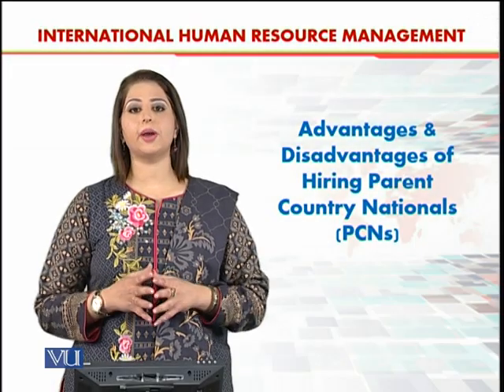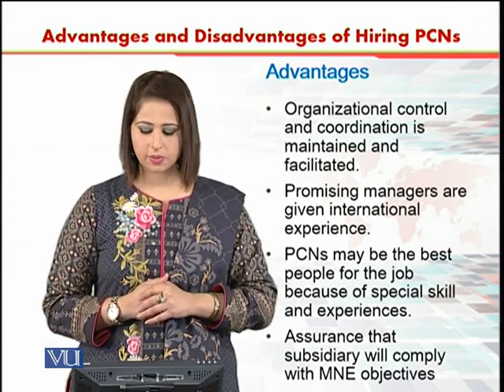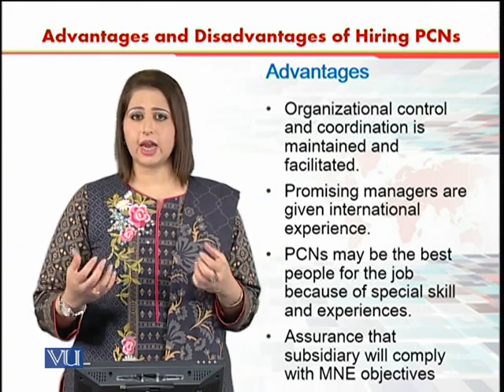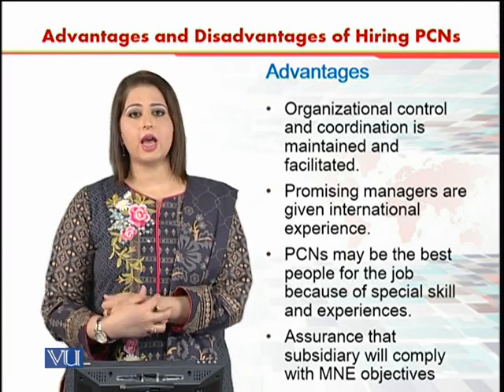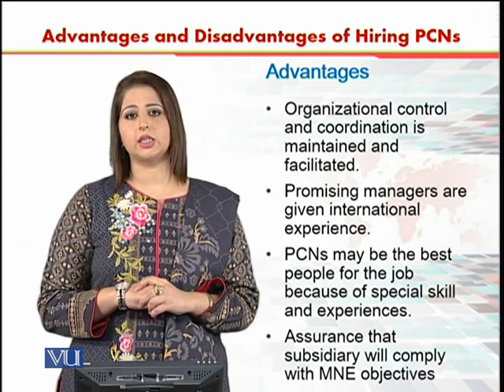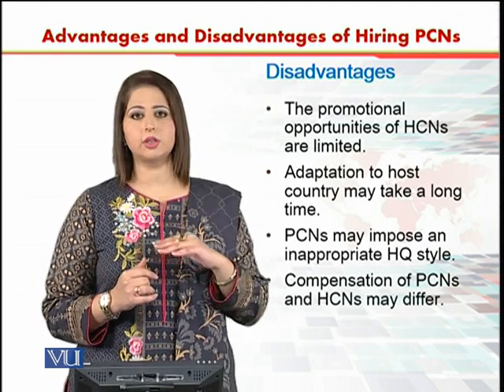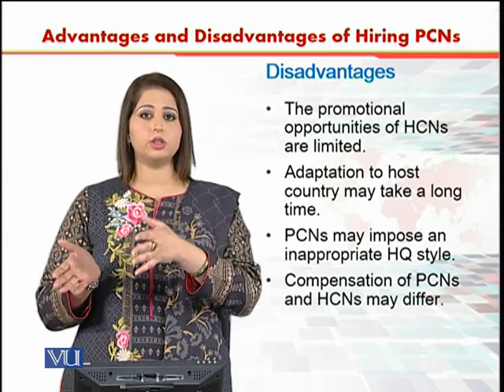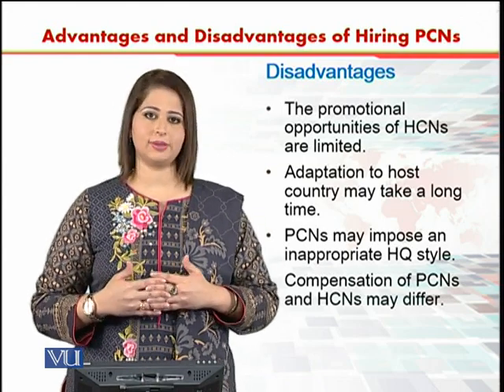Advantages & Disadvantages of Hiring PCNs | International Human Resource Management| HRM630_Topic064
Topic064 - Advantages & Disadvantages of Hiring Patent Country Nationals (PCNs),